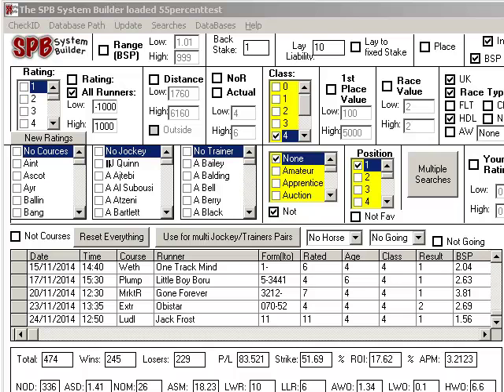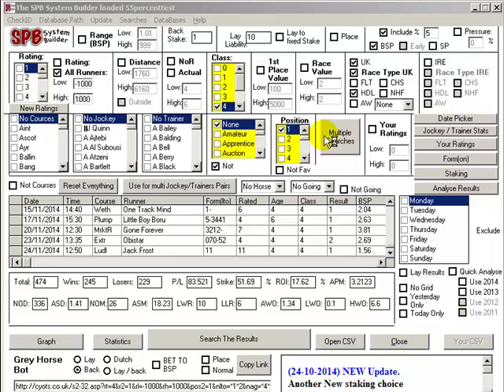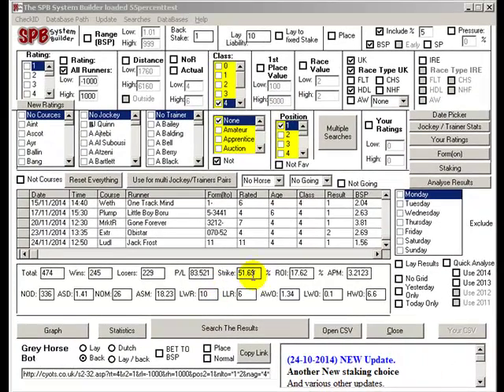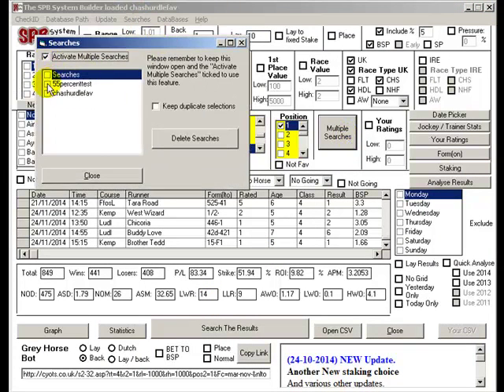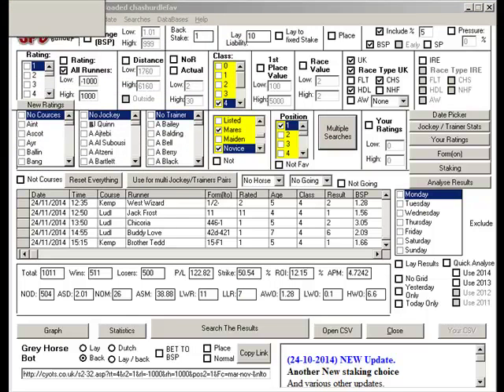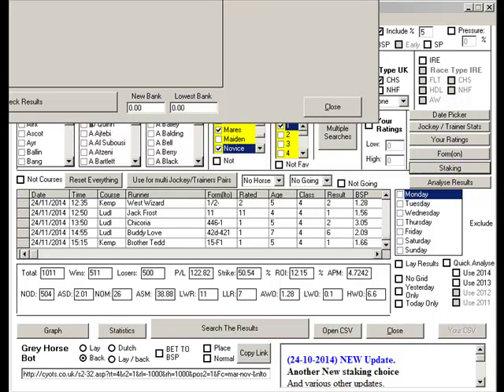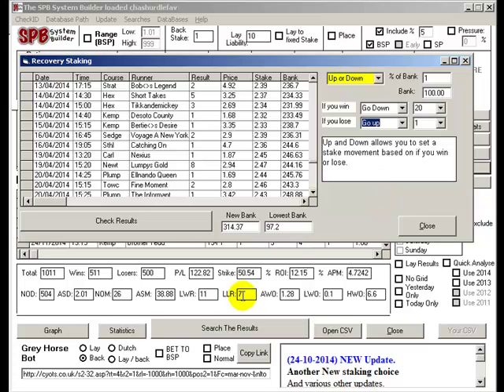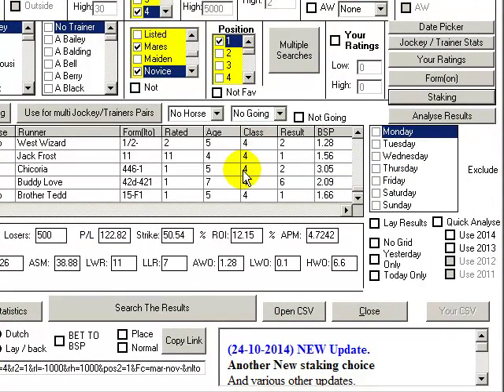Combining systems in the SPB System Builder.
SPB System Builder update 36

The latest update to the SPB system builder allows you to combine separate systems into one.

The idea behind this is look for similar systems that compliment each other and help lower your longest losing runs making it easier to continue.

Thank you as always for watching I really do appreciate it.

Malcolm
The Grey Horse Bot and SPB System Builder.
"What else do you need?..."